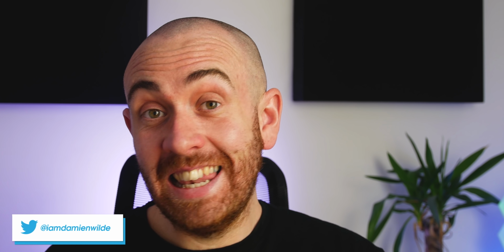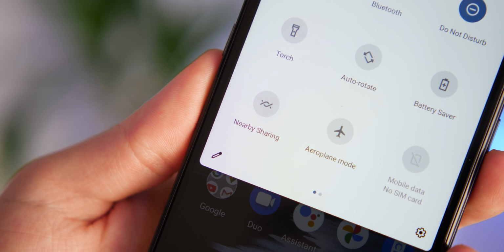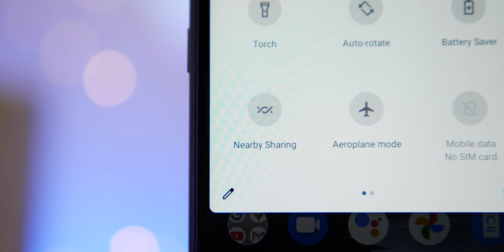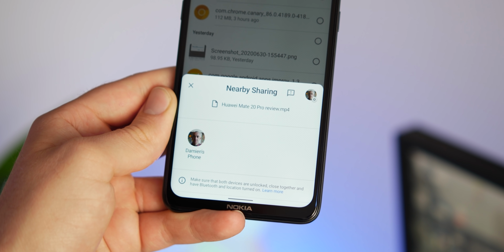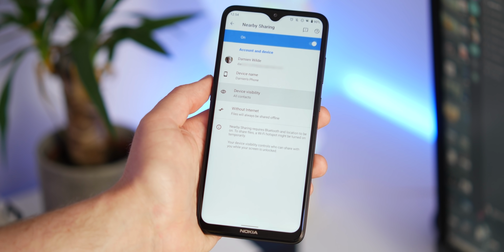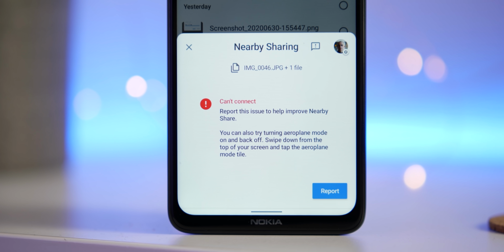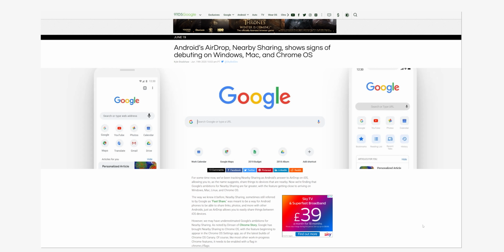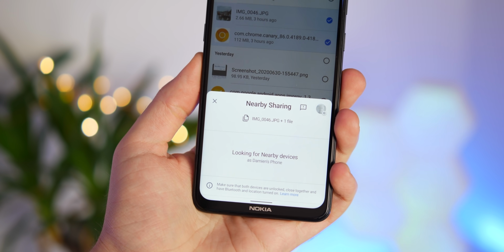Nearby Share: FINALLY AirDrop for Android?!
This might actually end up being better than AirDrop thanks to the ubiquity of Google Chrome!

My 🎥🎙gear:
Panasonic Lumix GH5

Rode NTG-3